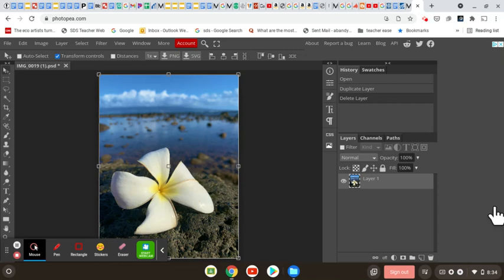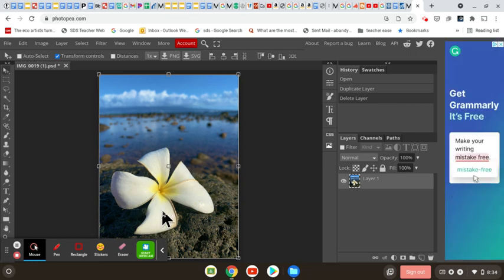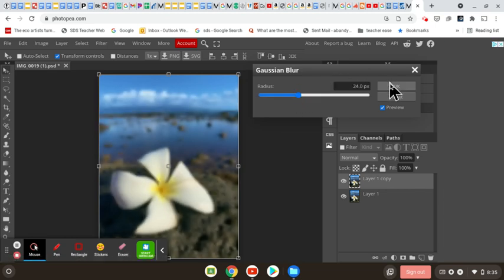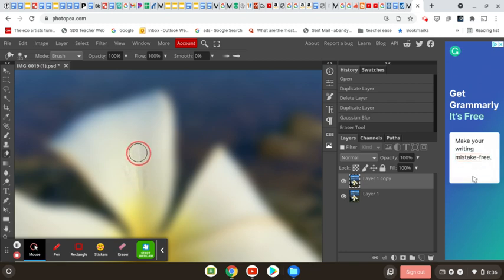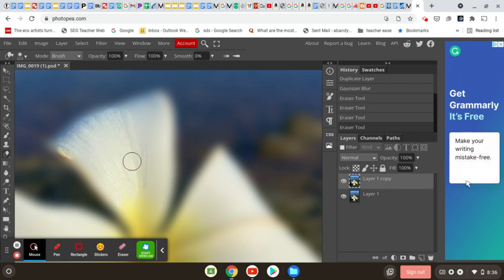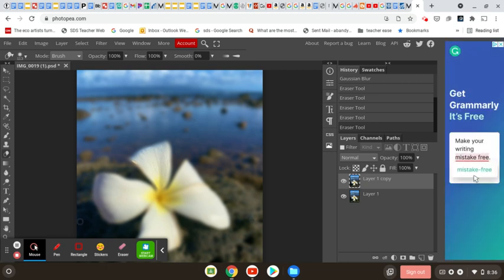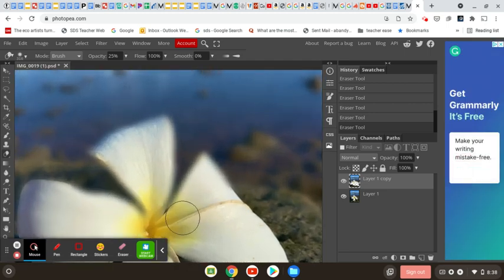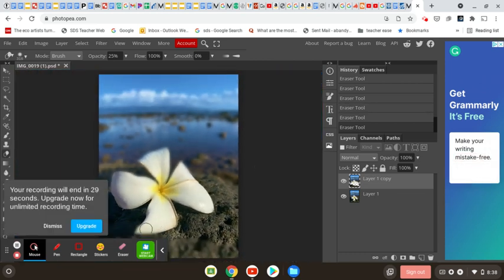Emphasizing your focal point through blur